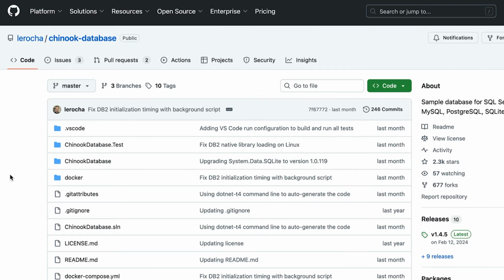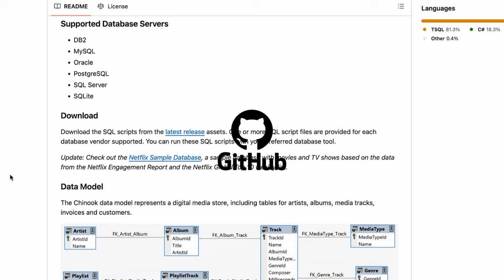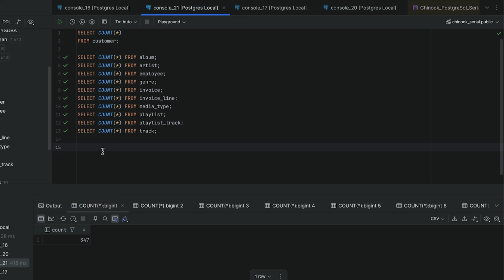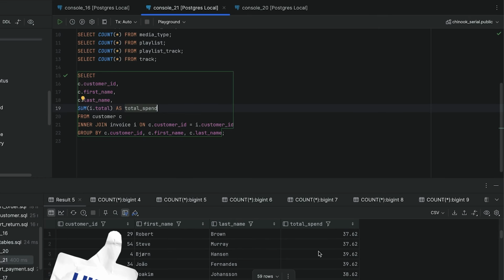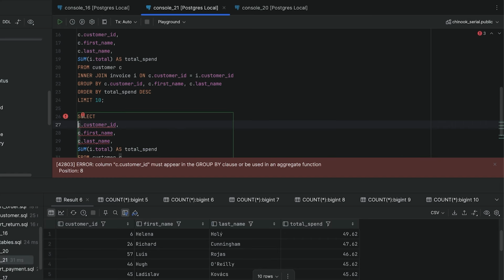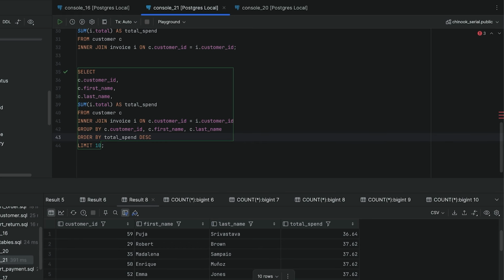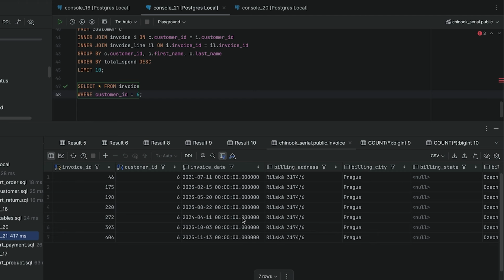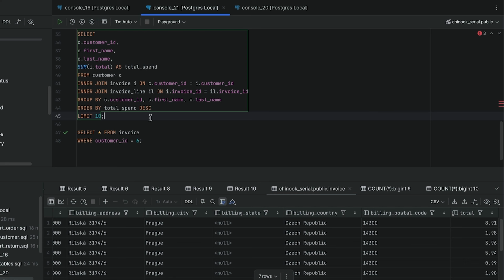Data Analysis in SQL: Top 10 Customers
In this video, you'll learn how to analyse the popular Chinook database and run some queries to find the top 10 customers by revenue.

⏱ TIMESTAMPS:
00:00 - Understand the data
01:45 - Customers and invoices
02:21 - Total spend per customer
03:07 - Common mistakes